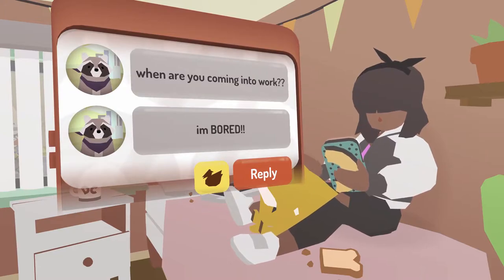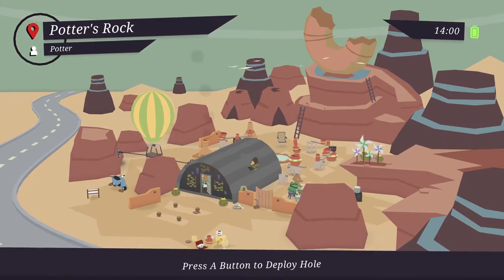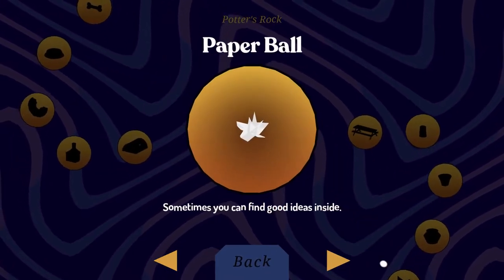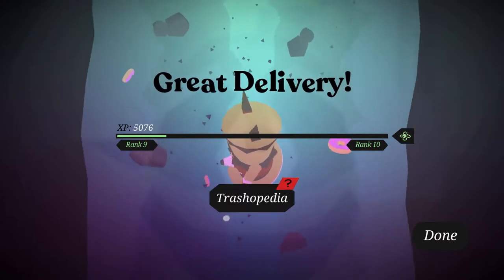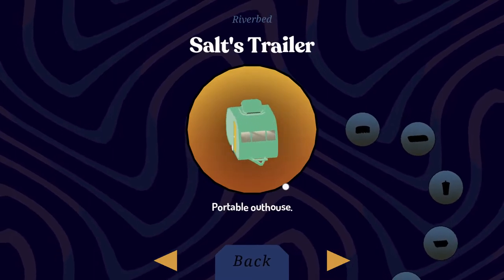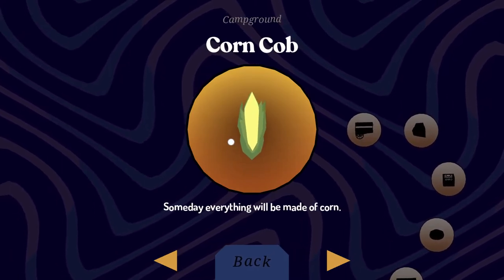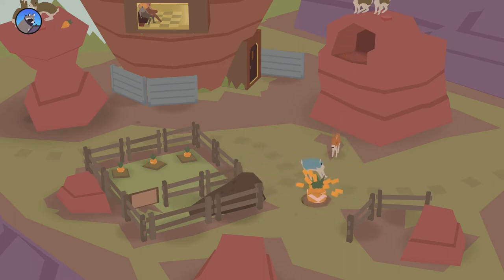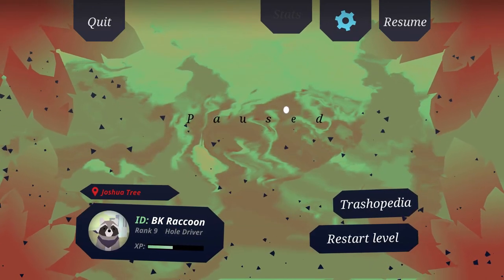Donut County - 1 - Why Did It Have To Be Snakes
i did a little extra testing on the switch port after recording, here are my findings:

- no, the little battery meter in-game doesn't seem to correspond to your switch battery? it stayed full after i played a bunch of animal crossing undocked, unlike the system battery meter. i think the in-game battery meter might be tied to story progression? can't really remember, it's been a while since i played this
- you can use the touch screen to play the game if you want! given the nature of the game, this might be a good idea if you're going to play handheld. since i need to record my gameplay, i've gotta play docked, so this feature doesn't help me too much
- unfortunately, you CAN'T plug in an external mouse and play the game with that. i tried both plugging my mouse into the dock's usb ports and plugging it directly into the switch using an a-to-c adapter, and no dice. i assume this is a system limitation, since the home menu didn't respond to my mouse either